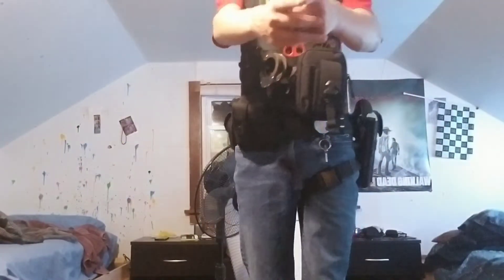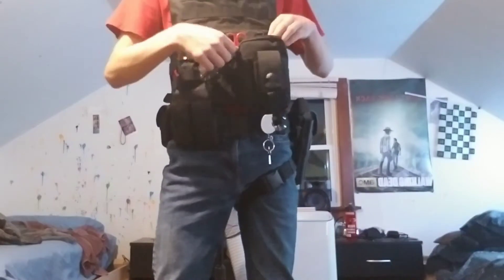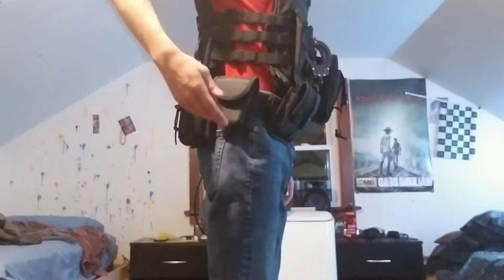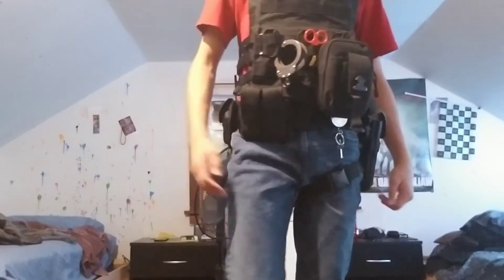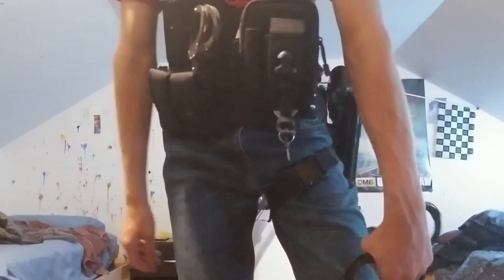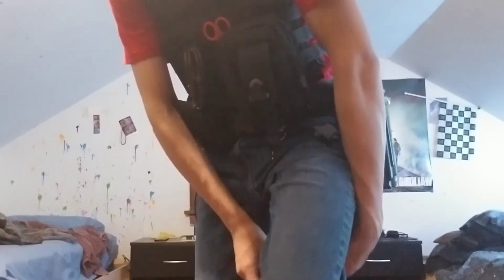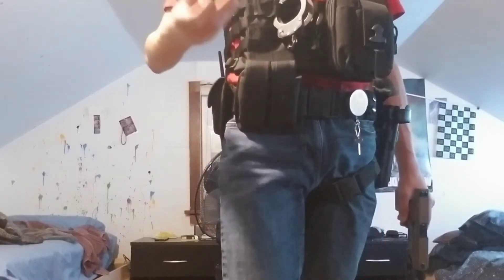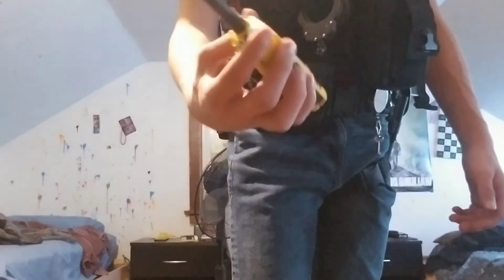Deputy Grunden | New and Improved Duty Setup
Hinged Cuffs

Brand; GFIRE:   Handcuffs Hinged Handcuffs Police Handcuffs Double Lock Professional Grade Metal Steel Handcuffs with Keys